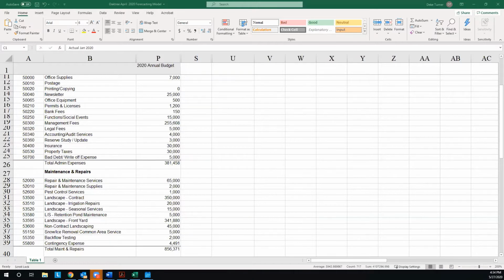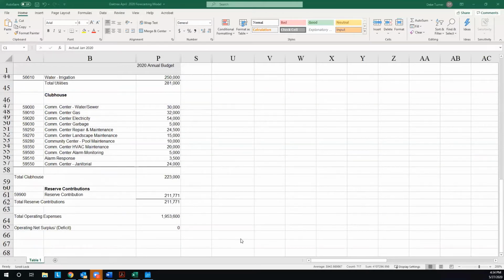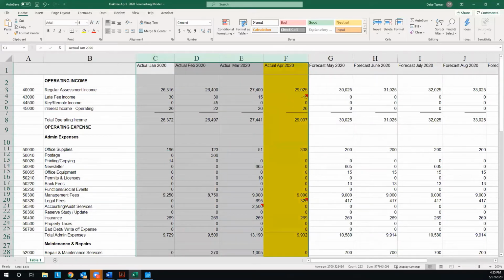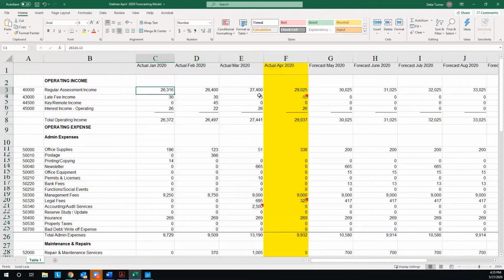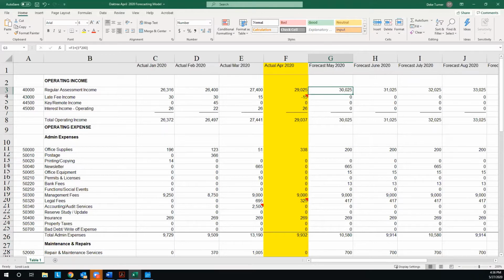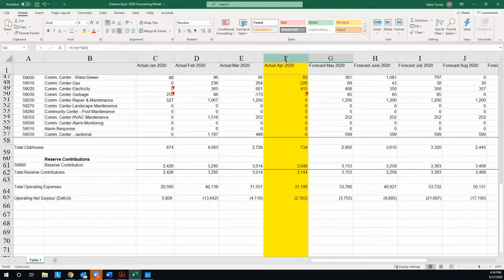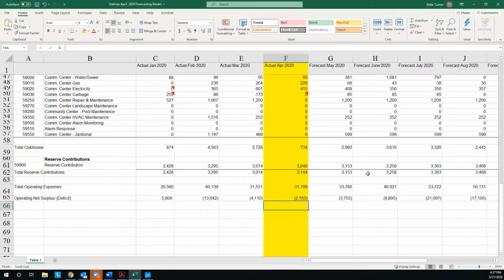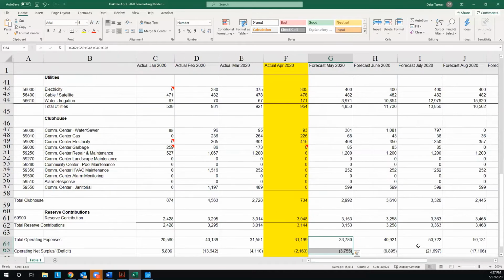5.27.2020 Oak Tree Board Meeting